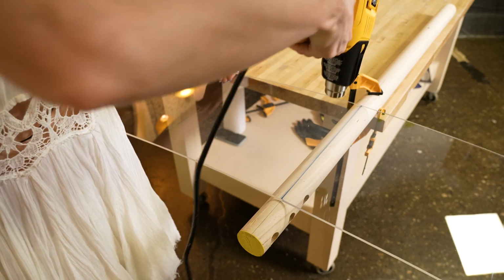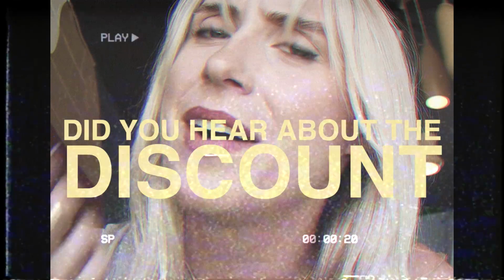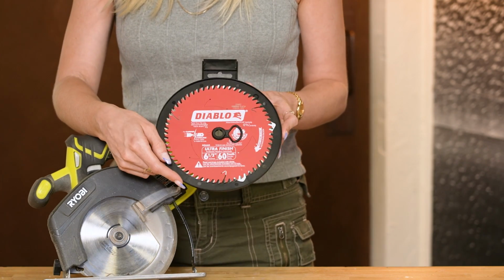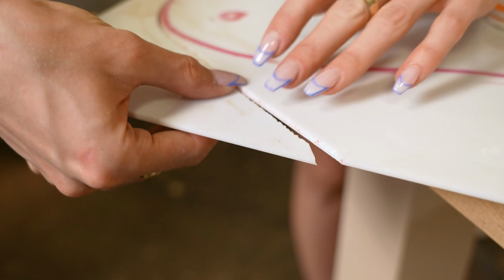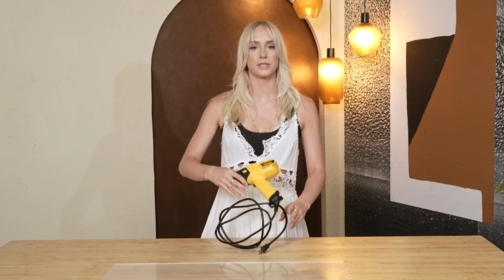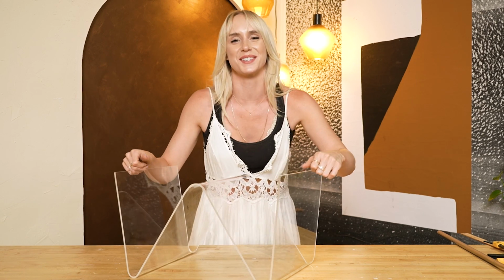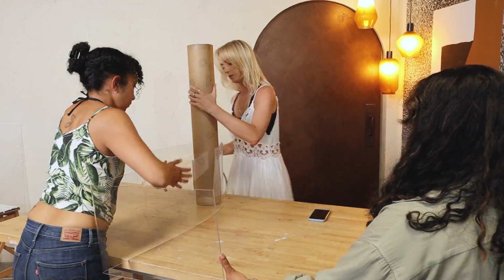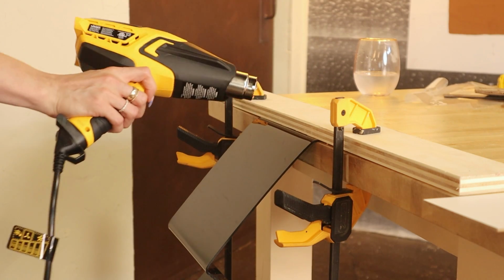how to make furniture with plexiglass *bend and snap*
Today we are entering the wonderful world of acrylic (also known as plexiglass, lucite, perspex, and acrylite). Or even poly (methyl methacrylate) if you wanna get scientific! Keep watching to learn a few techniques for DIYing with acrylic and also learn how to make some really cute furniture!

IN THIS VIDEO:
00:00 - intro
00:39 - what you need to know about acrylic
01:38 - where to find acrylic
03:11 - how to cut acrylic
09:00 - making acrylic furniture
10:08 - acrylic desk organizer
10:35 - how to bend acrylic
12:27 - acrylic magazine holder
13:53 - acrylic console table
18:41 - acrylic wall shelf
19:10 - outro

OTHER PLATFORMS
@thesorrygirls everywhere!